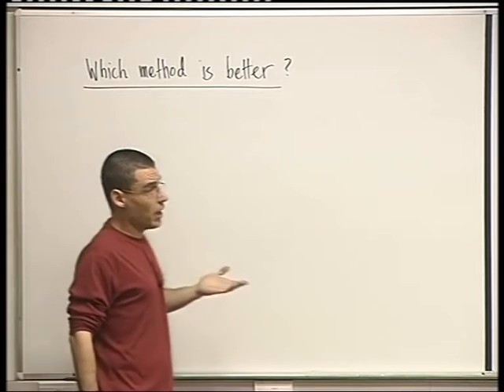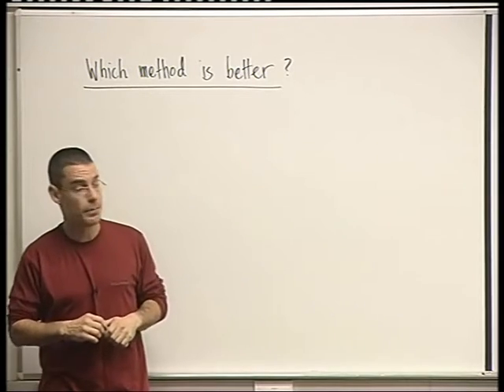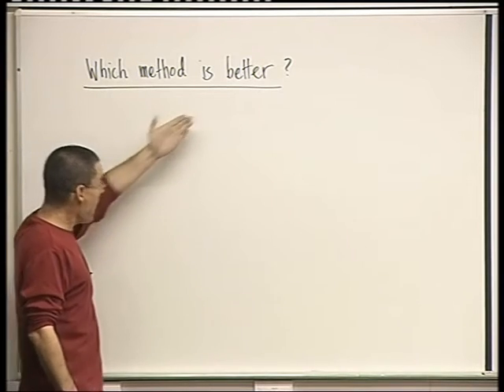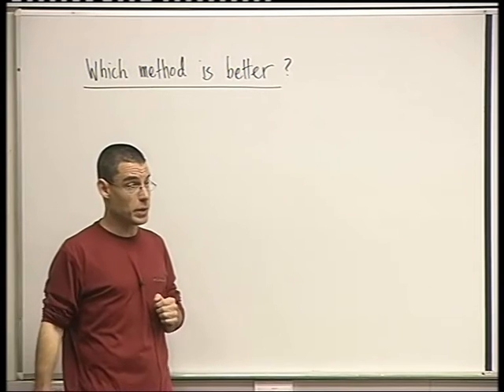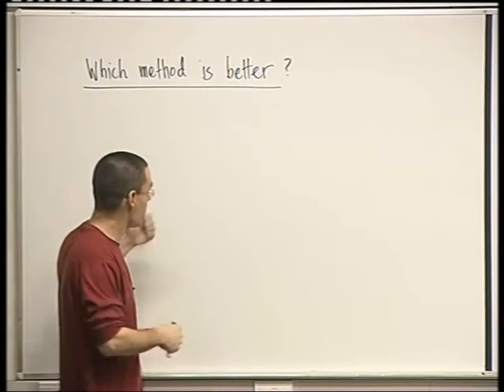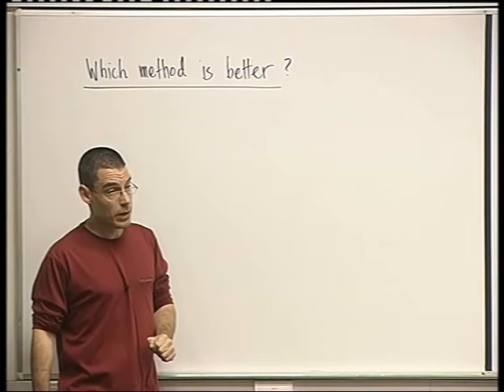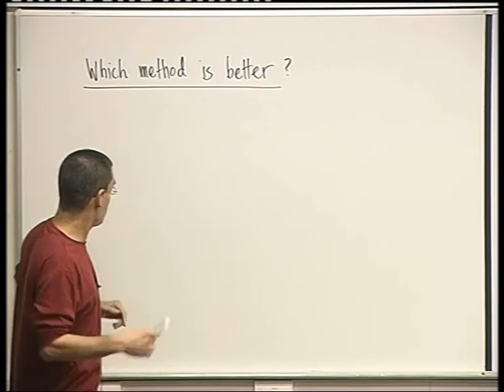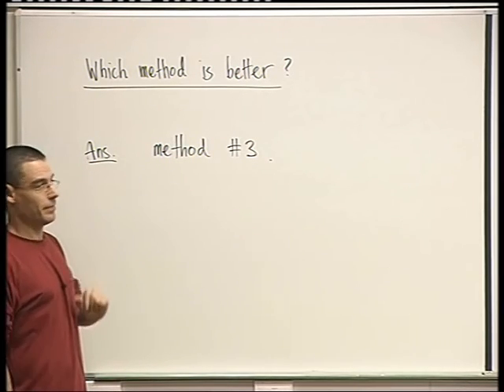47 - Which method is better?